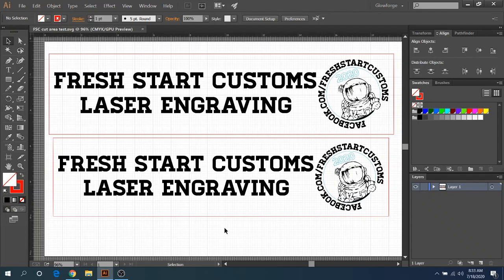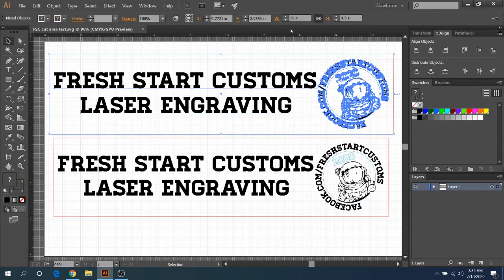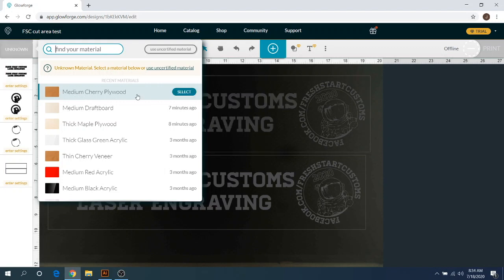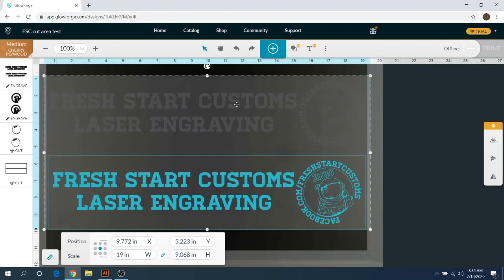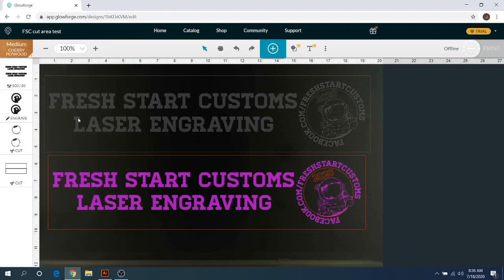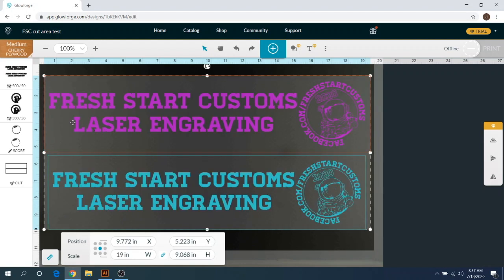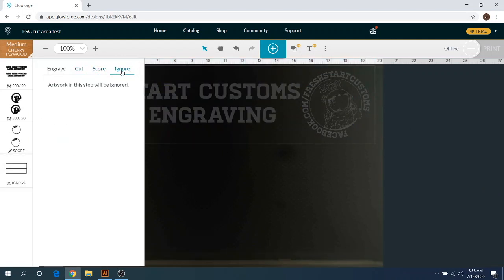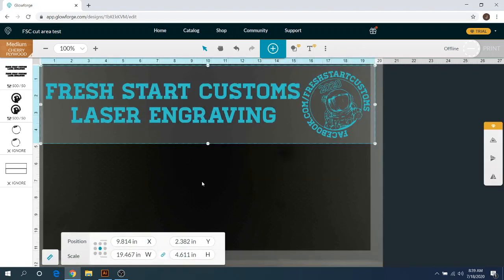Glowforge Cut Area Explained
Quick Video explaining the Glowforge cut area and things to look out for.